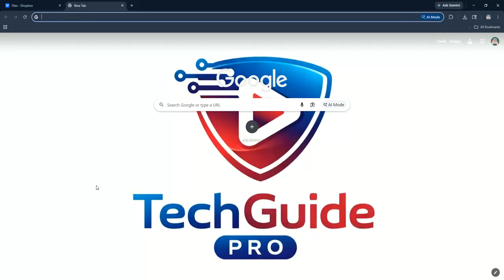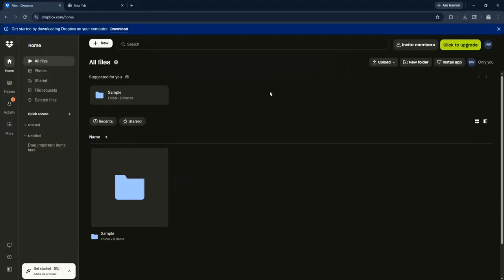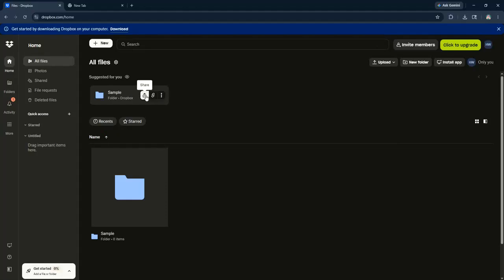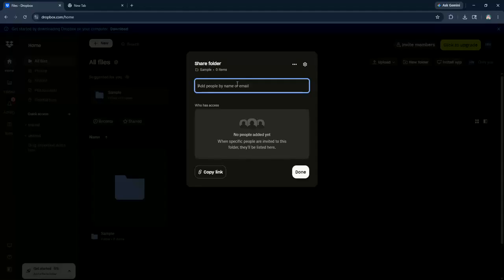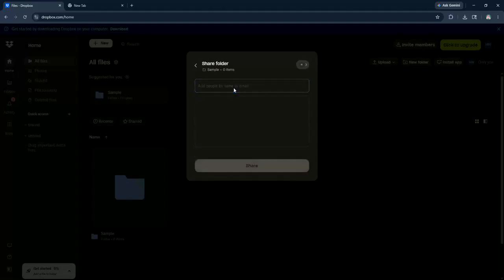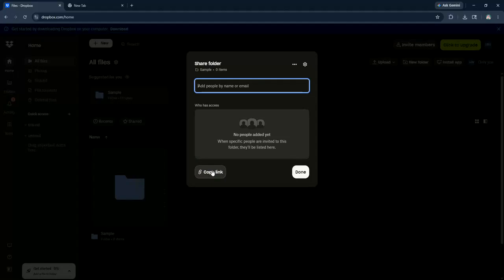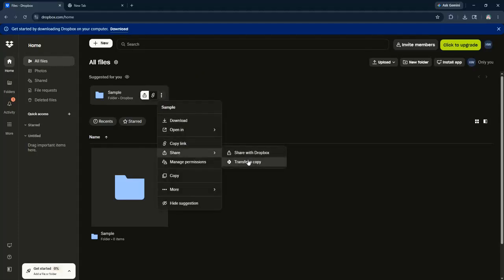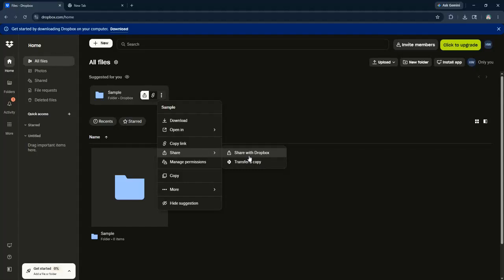How to Share Dropbox Files - Step by Step 2026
Learn how to share Dropbox files effortlessly.

This tutorial will guide you through the simple steps to share files via Dropbox, whether you're collaborating with colleagues or sharing photos with friends. You'll discover how to create shared links, manage permissions, and utilize Dropbox's advanced sharing features to enhance your productivity. Master the art of file sharing on Dropbox and ensure your important documents are easily accessible to those who need them.